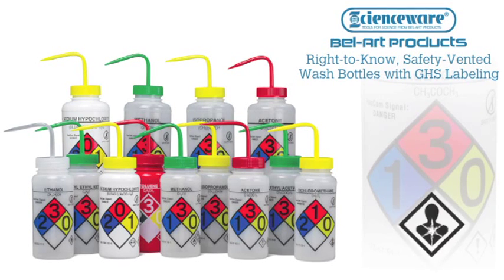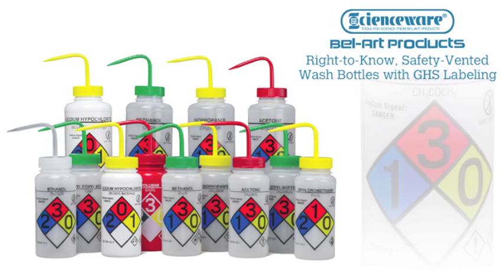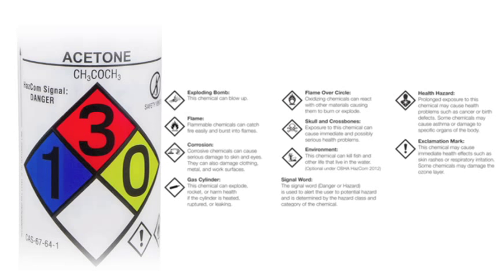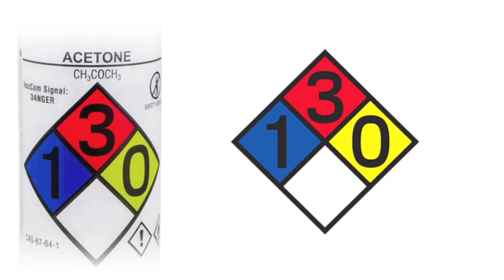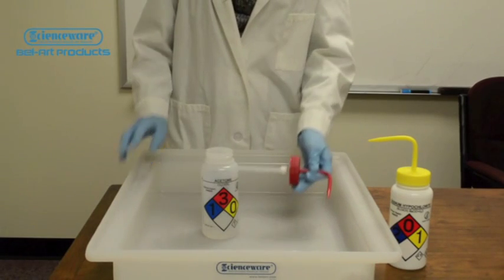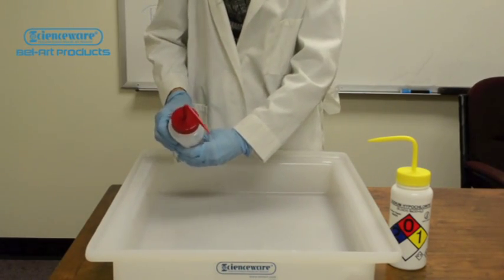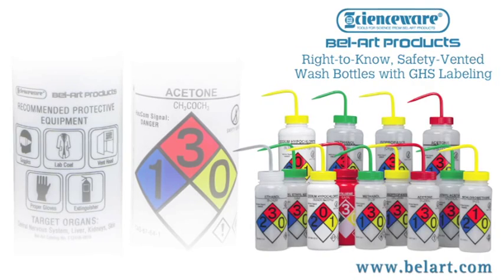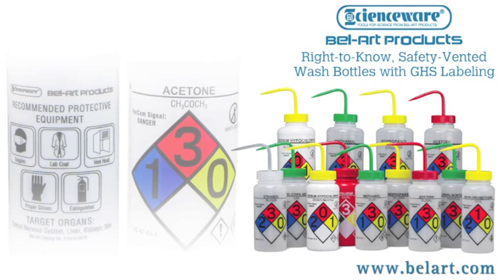GHS Wash Bottle Labeling: What You Need To Know to Meet OSHA HazCom 2012 Requirements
Any workplace that handles or transfers hazardous chemicals to a workplace labeled secondary container for use must comply with OSHA HazCom requirements. SP Bel-Art Right-to-Know, Safety-Vented Wash Bottles with GHS Labeling provides compliance with the Globally Harmonized System of Classification and Labeling of Chemicals (GHS) and OSHA's HazCom 2012 requirements -- as pertains to "Workplace Labels".

These bottles also include the Chemical Name and Formula, CAS #, NFPA Diamond, Recommended Protective Equipment and List of Target Organs for optimum workplace safety. A patented venting valve prevents pressure build-up inside of bottle eliminating dangerous drips, and allows dispensing of the bottle in upright or inverted position. A 53mm wide mouth allows easy refilling.

For more information on SP Bel-Art GHS Labeled Wash Bottles